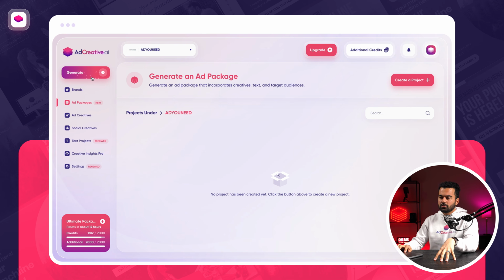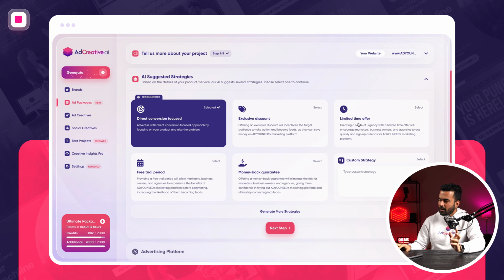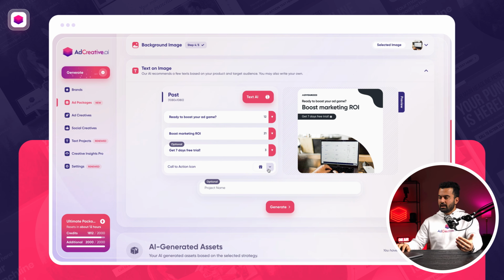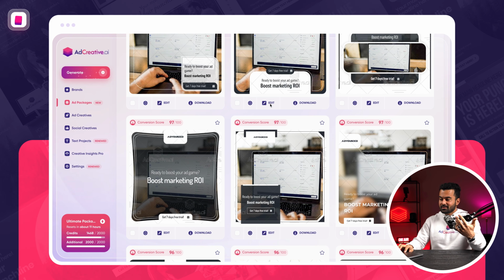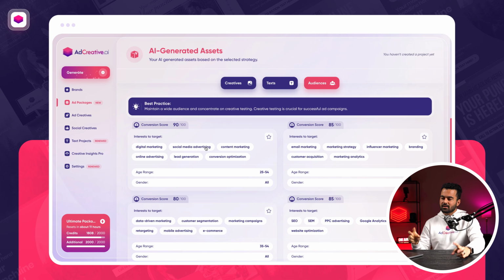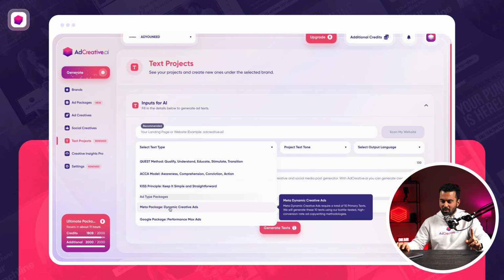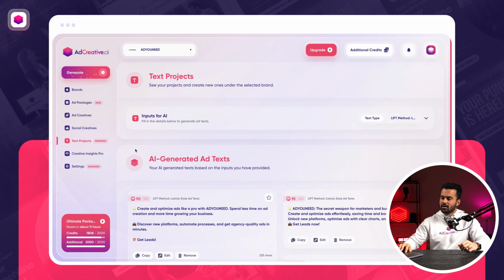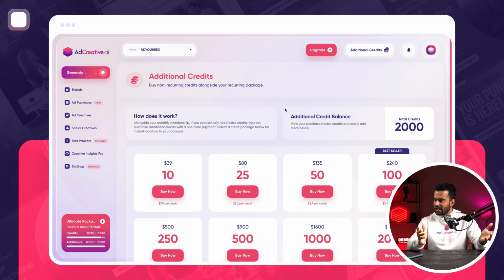Revolutionize Your Ads with AdCreative.ai v4 – AI-Generated Creatives, Texts & Audiences!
Prepare for a groundbreaking transformation in the world of digital advertising! Introducing AdCreative.ai V4, our most extensive ad creation suite to date. Powered by state-of-the-art AI technology, we invite you to explore the latest enhancements to our platform, meticulously crafted from feedback received from a community of over 1,000,000 users. With an impressive track record of over 4,000,000 recommendations, we're thrilled to unveil our latest developments!

In this video, you'll receive an exclusive preview of the significant advancements in our AI-driven advertising solution, with a special emphasis on the most requested features:

1️⃣ Ad Package: Our all-in-one solution for creating a full-scale ad campaign. Generate the strategy, creatives, audiences, and text - all conversion-focused and in line with the latest best practices.

2️⃣ Text Projects Pro: Leverage our unique dataset of 250 million effective ad texts and headlines to craft compelling ad copy that drives results. Unleash the potential of AI-assisted writing techniques that no one else in the market can offer.

3️⃣ New Design Capabilities: Experience the enhanced creative analysis and design capabilities that will take your ad aesthetics to the next level. From adding professional shadows to creating perfect blurry parts, our AI can make your designs look like a pro created them.

4️⃣ Additional Credits: Manage your ad creation budget effectively with the option to purchase additional credits as needed. Perfect for seasonal projects or when you exceed your package limit, these credits do not expire and seamlessly integrate with your monthly packages.

ads, creative design ideas, creative ideas, advertisement, video advertising, facebook advertising, the future of advertising, facebook audience targeting